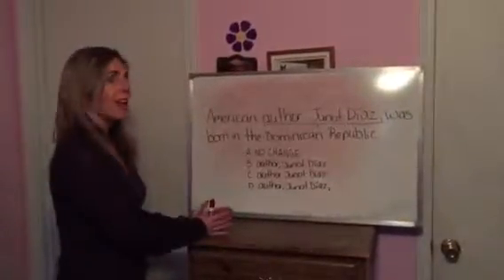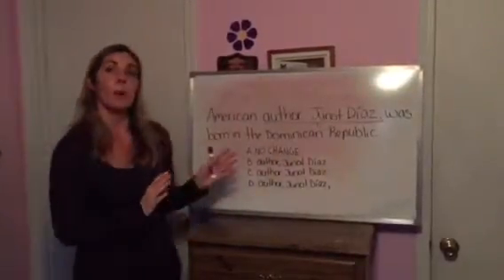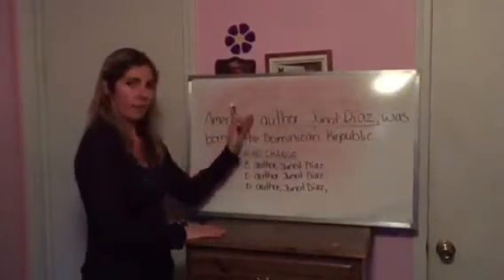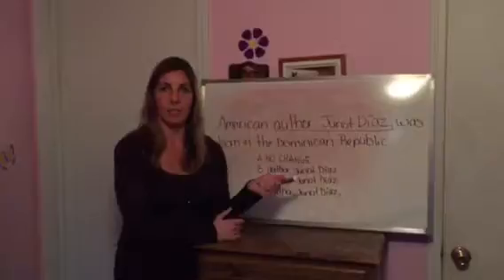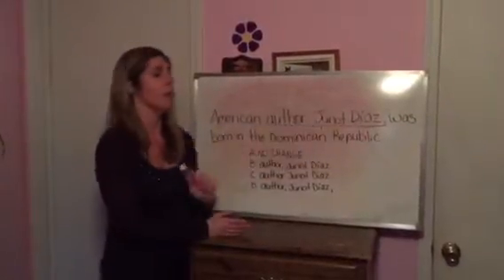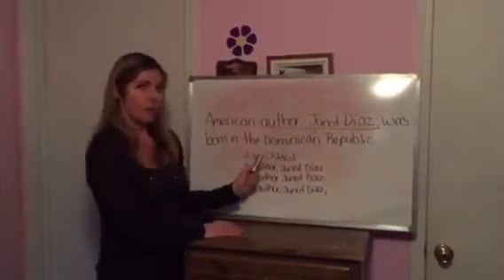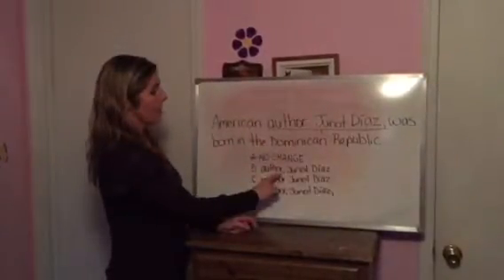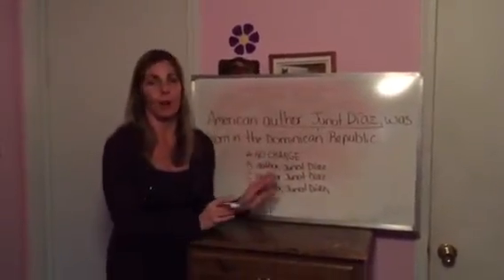Grammar Quickies ACT English Test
This is a short grammar lesson covering the English section of the ACT!